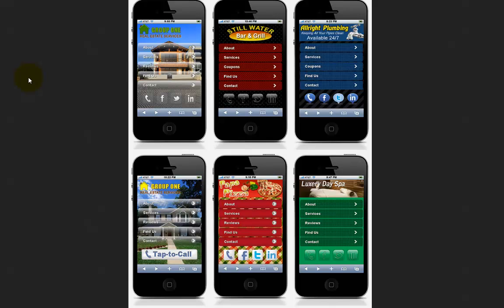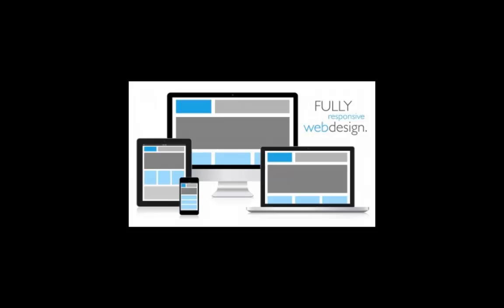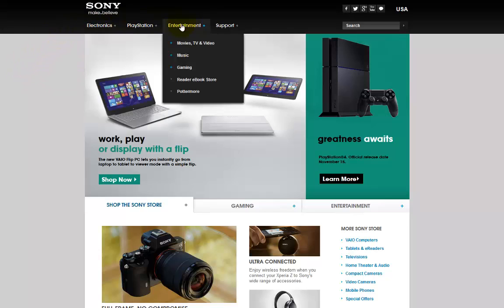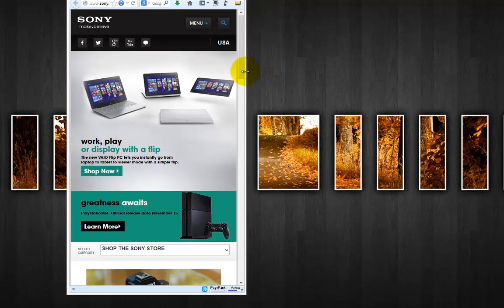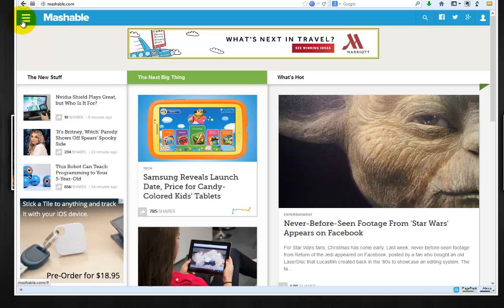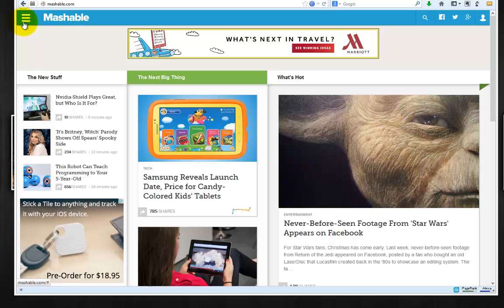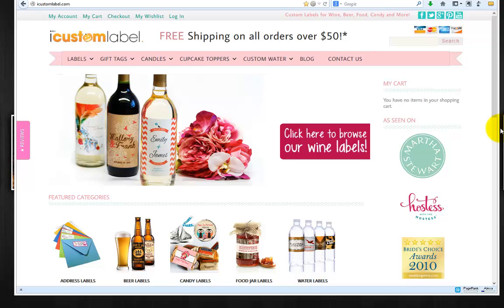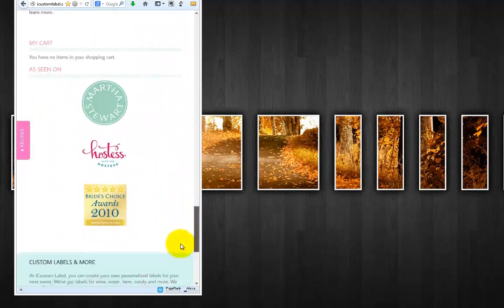What is Responsive Web Design? - A Quick Explanation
Responsive Web Design is still confusing to many. JR Griggs, President of Red Wall Marketing, takes a few minutes to explain it.

for more videos and tips.